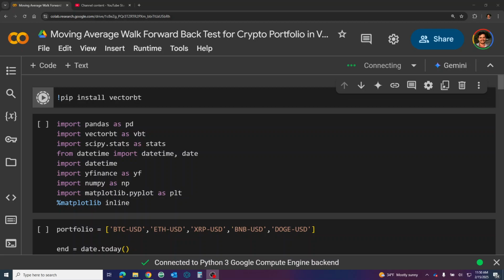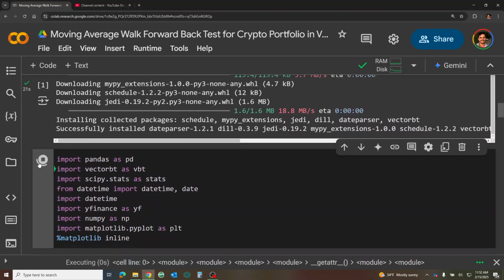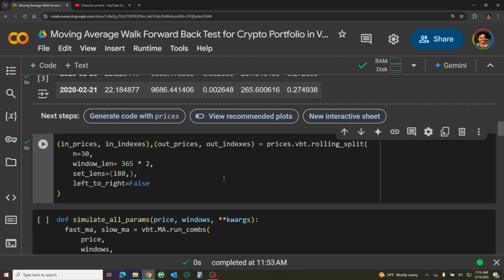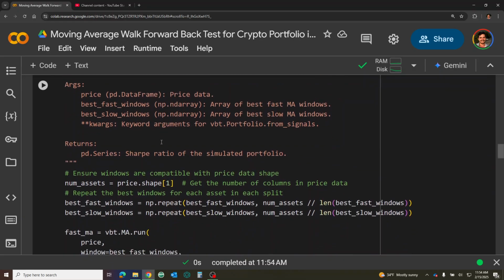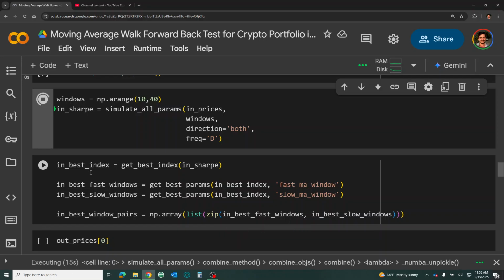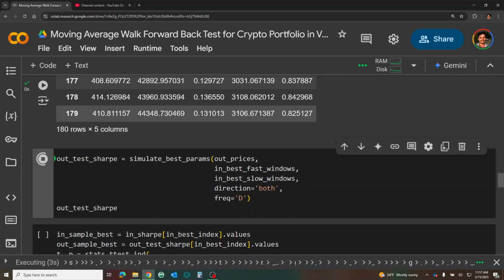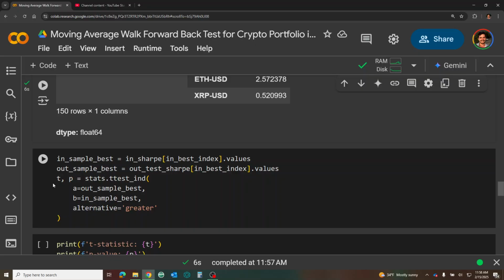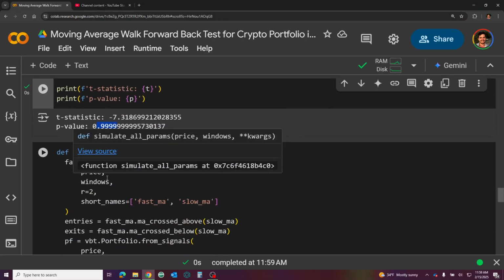Advanced Crypto Trading: Build Robust Strategies with Walk Forward Optimization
Hi, thanks for clicking on the video.

CHAPTERS

Keyword for the algorithm: data science finance deep learning finrl python algorithmic trading reinforcement learning